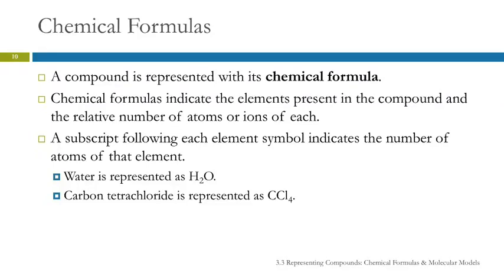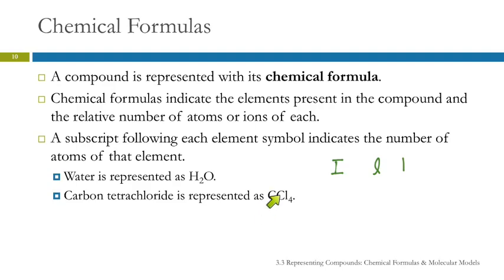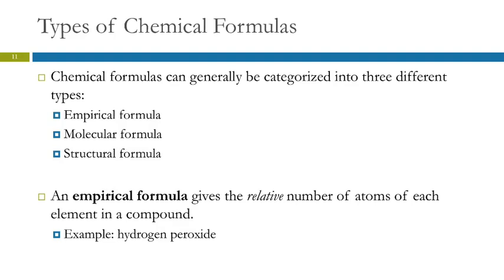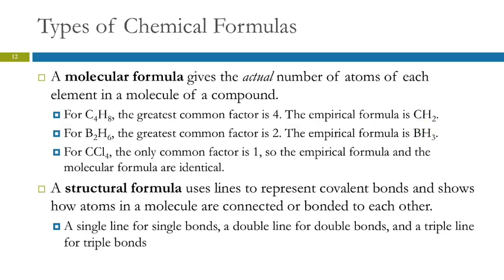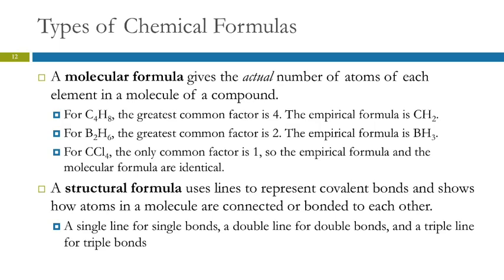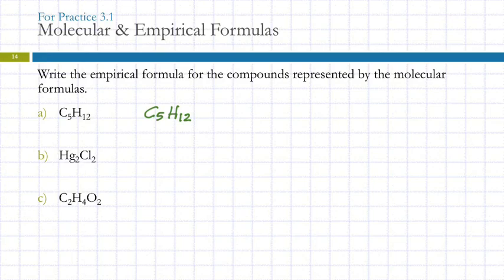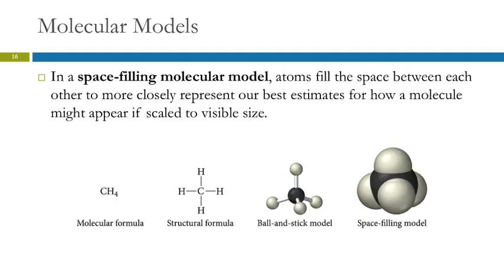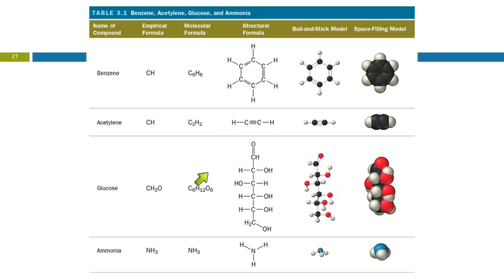3.3 Representing Compounds: Chemical Formulas & Molecular Models